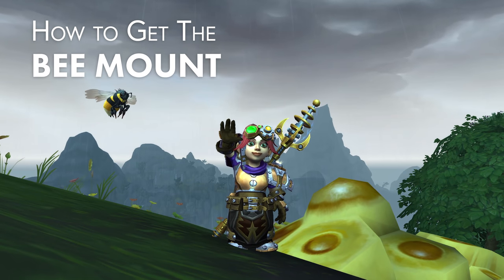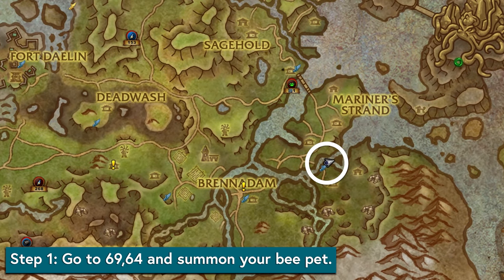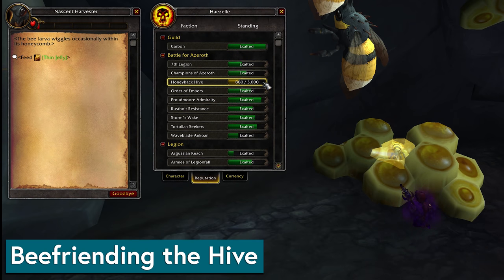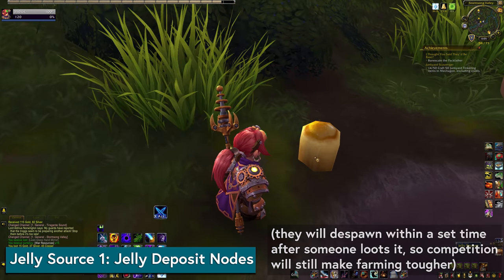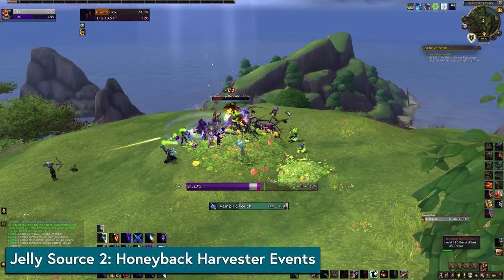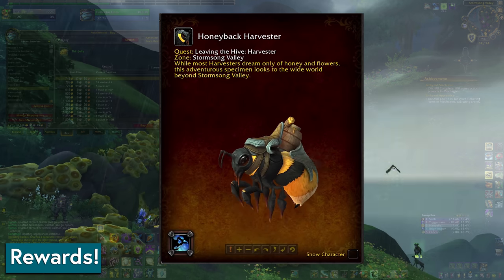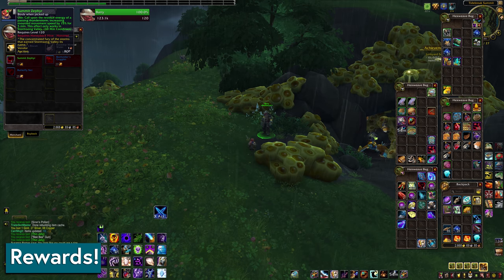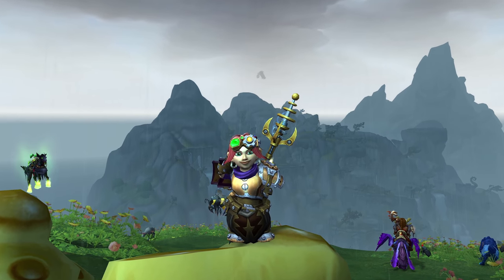8.2.5 Bee Mount Guide! Honeyback Harvester Tips and Info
How to get the Honeyback Harvester bee mount of 8.2.5! This 8.2.5 bee mount guide will walk you step by step through unlocking the Honeyback Hive reputation and bee mount grind, how to raise your bee with Thin Jelly, the best Thin Jelly, Rich Jelly and Royal Jelly farming tips and more.

The Honeyback Harvester is the 8.2.5 bee mount, and it is Alliance-only! Horde cannot ride the Honeyback Harvester bee mount, even if they unlock it on an Alliance toon. In order to get the Honeyback Harvester bee mount, you'll need to first unlock the Honeyback Hive faction and then farm Thin Jelly, Rich Jelly and Royal Jelly to feed to your Harvester bee. You'll need a total equivalent of 2100 Thin Jelly to raise your Nascent Harvester to Mature and get your bee mount. To do this grind, you'll need to be level 120, Alliance and posess either the Bumbles pet or the Seabreeze Bumblebee. The Seabreeze Bumblebee is cageable so it can be bought and sold on the AH as well as traded around between friends. After unlocking the Honeyback Hive rep and bee mount grind, you have no further need of the bee pet.